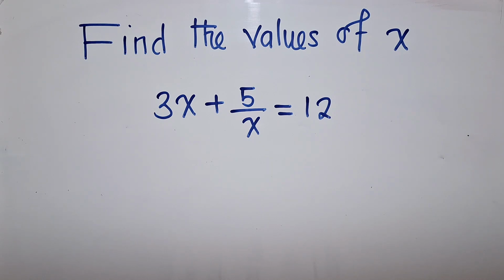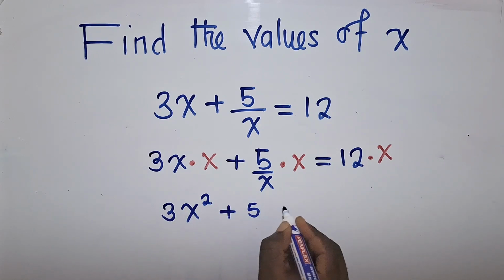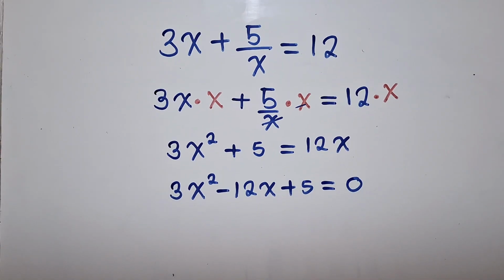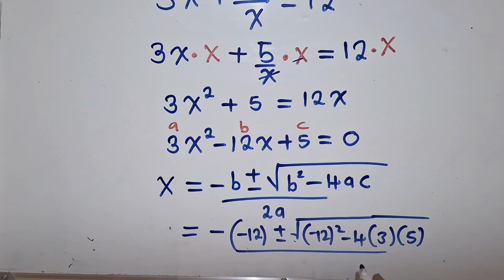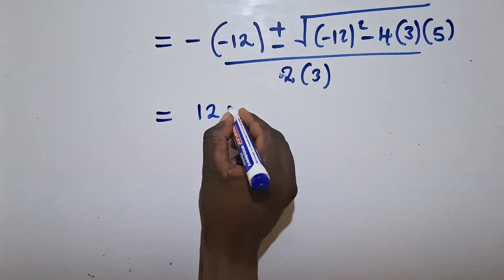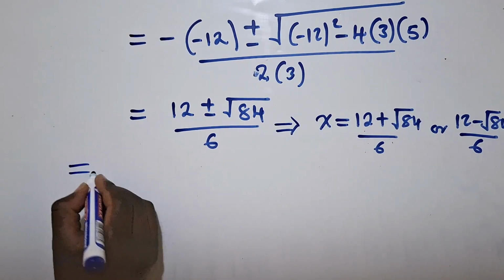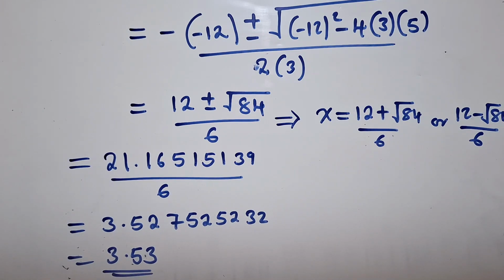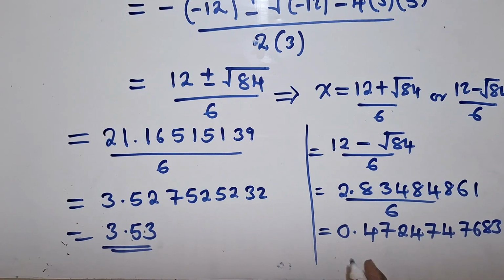Find the value of x